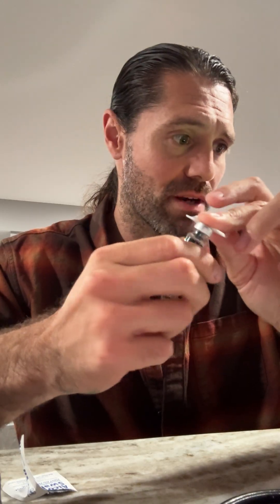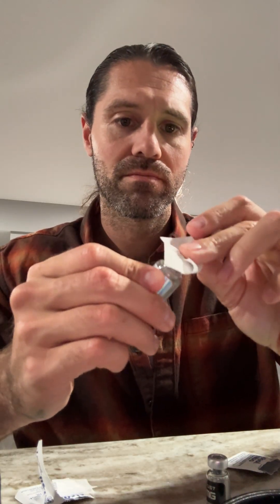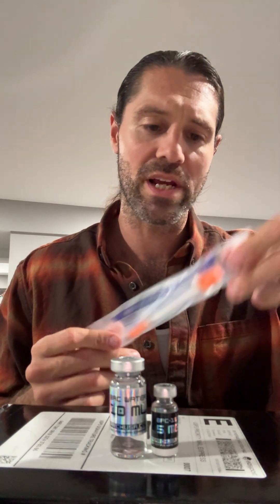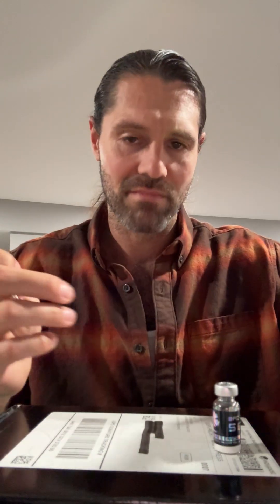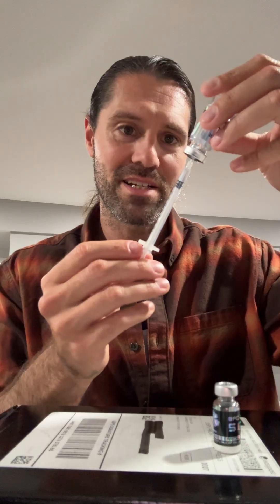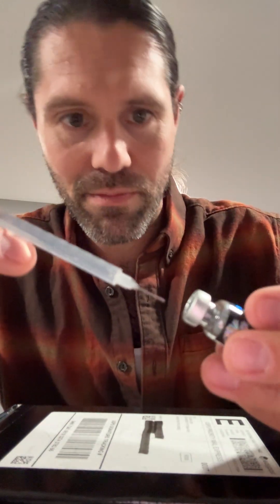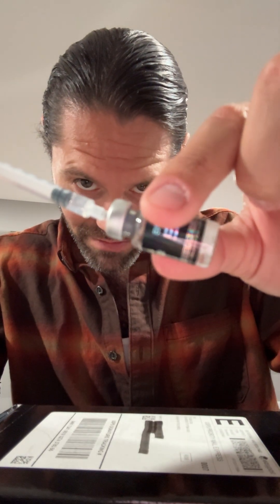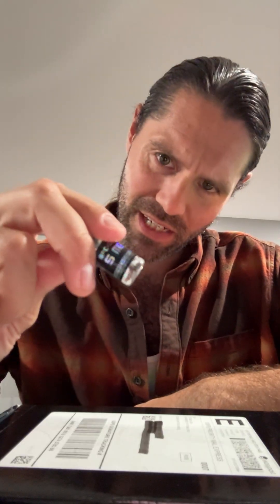How to Reconstitute Peptides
This simple tutorial shows how to add bacteriostatic water to your peptides and properly reconstitute them